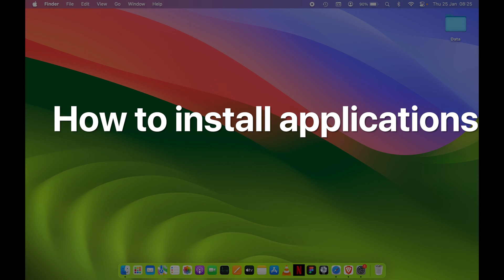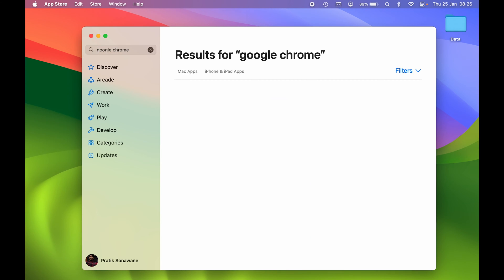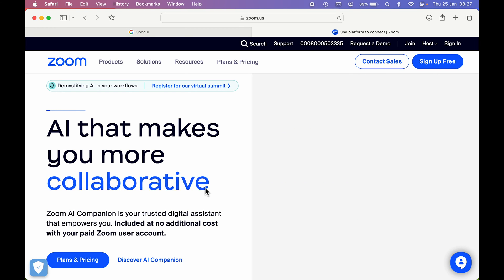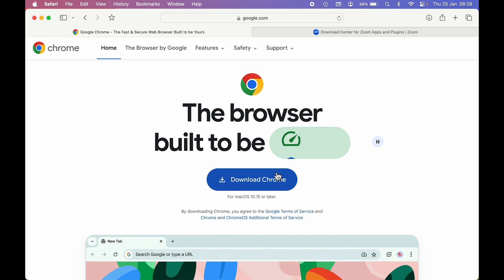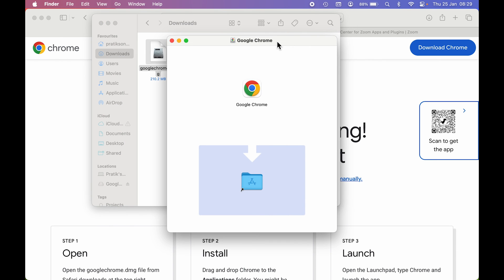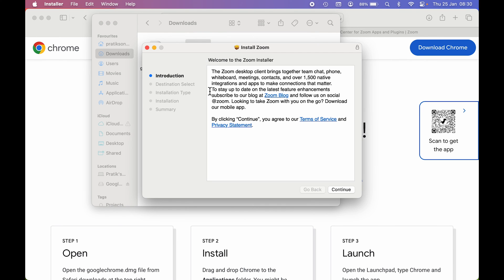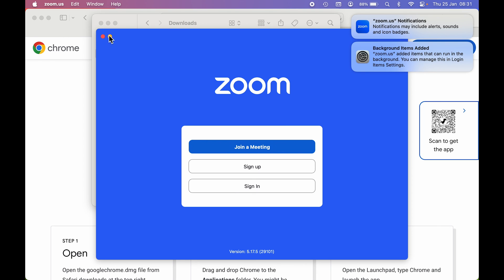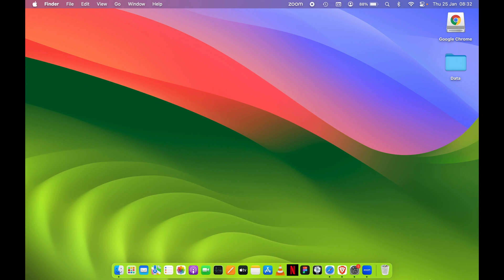How to Install Applications in macOS, MacBook Pro and Air from Safari?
Learn how to install apps in macOS, Mac Mini, MacBook Pro and Air. This video in English gives a detailed guidance as to how you can install applications in your Mac.

How to install applications in macOS, Mac Mini, MacBook Pro and Air explained in English.